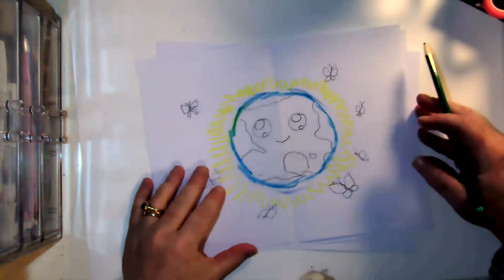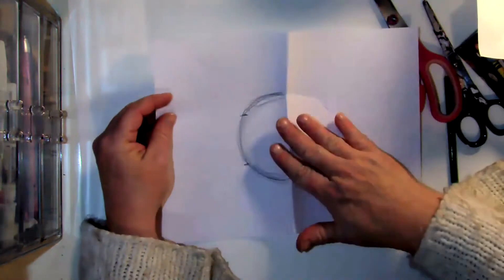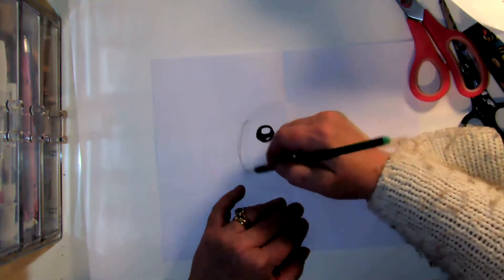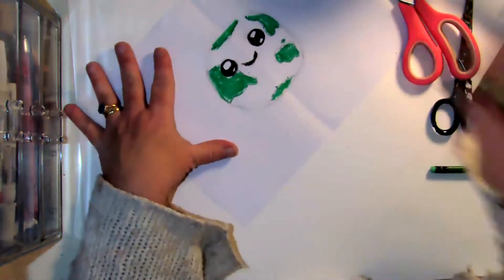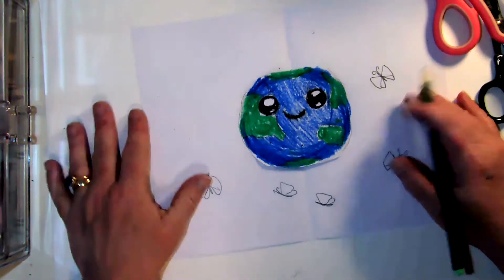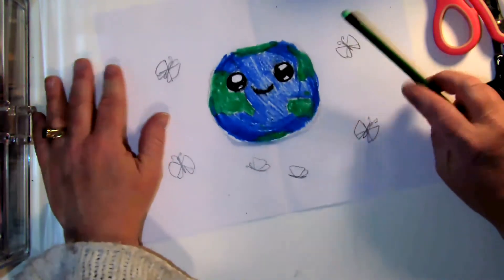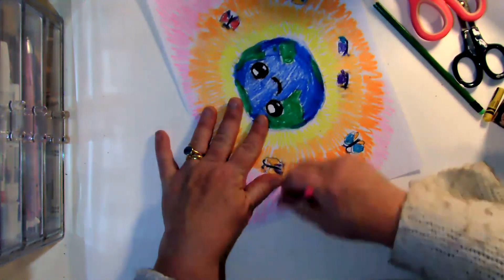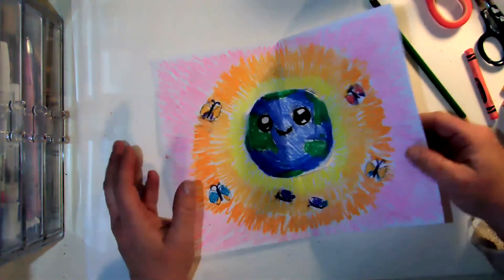Earth Day Pop Up Card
original video by Cassie Stevens